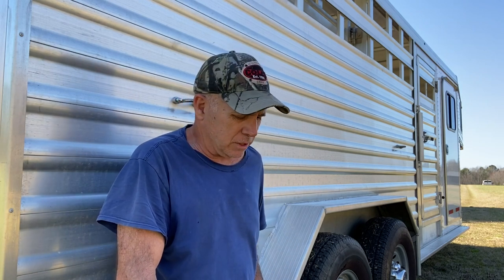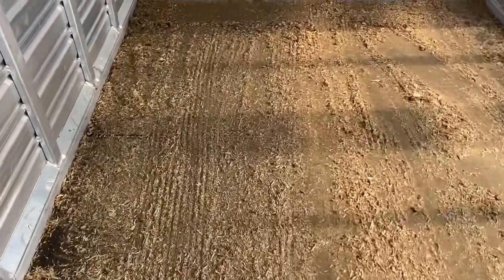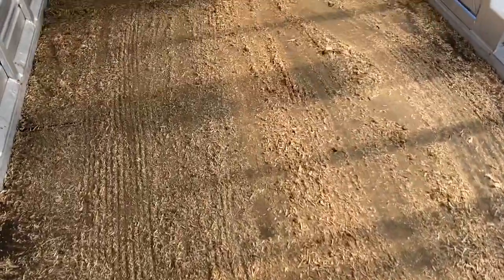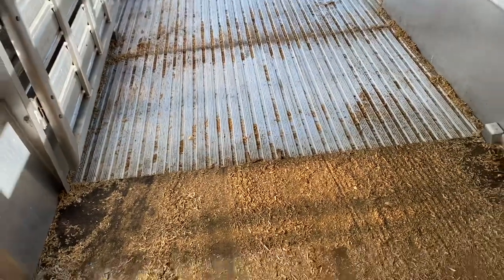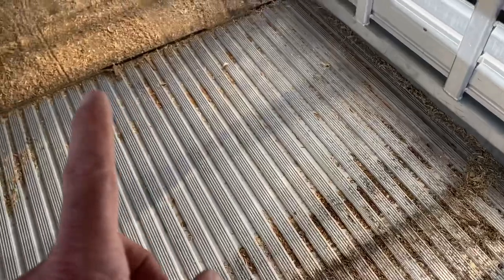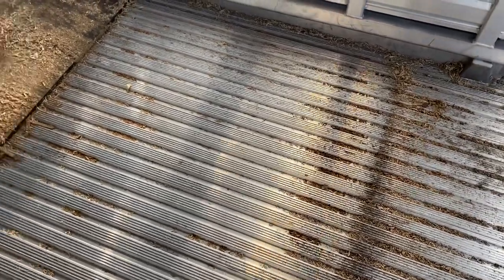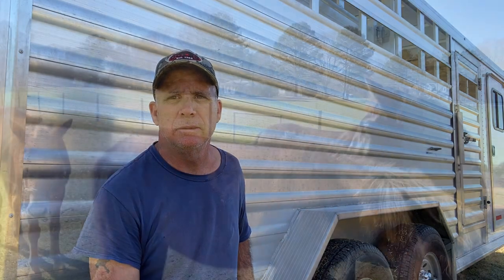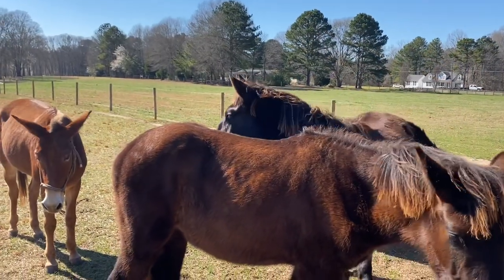Consider this when buying a used horse trailer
When buying a used horse trailer, the number one area you want to focus your attention on is the floor. Urine and manure can get trapped under the floor and seriously corrode your frame causing catastrophic failure. Always pull your mats out and deep clean at least once a quarter and if purchasing a used trailer, make sure mats come out to properly inspect floor and make sure to get under trailer to inspect frame.